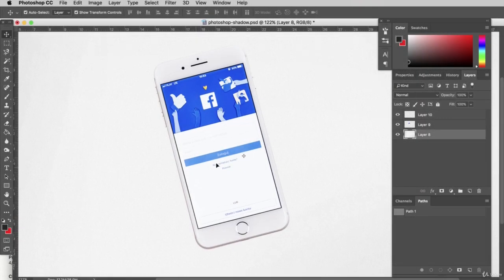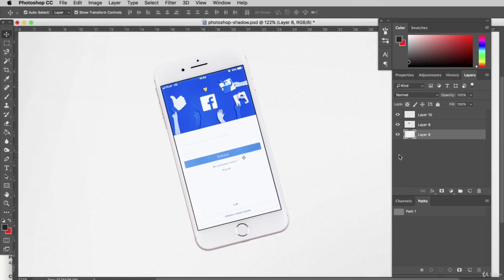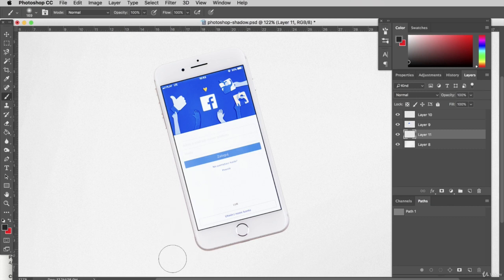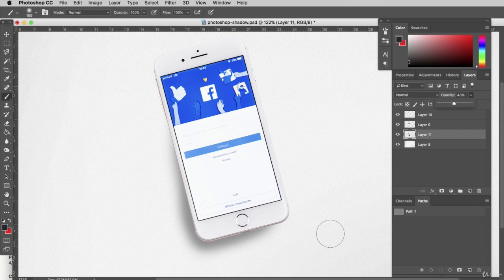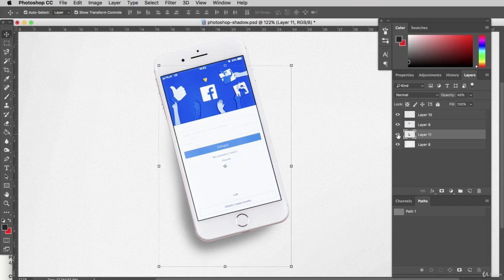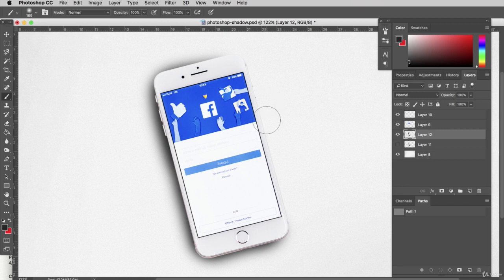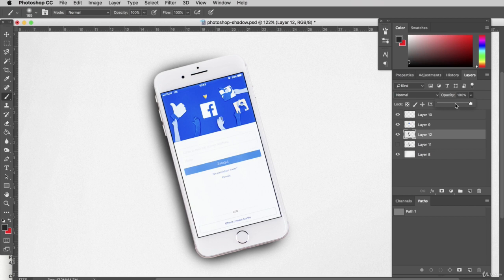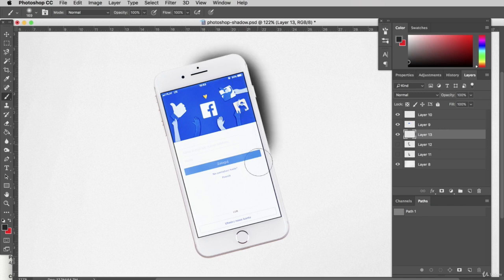4 Casting Shadows from a Phone [Graphic Design Masterclass Intermediate - The NEXT Level 2021]